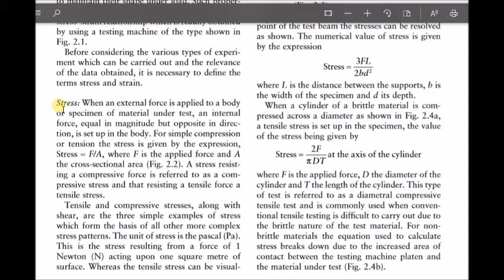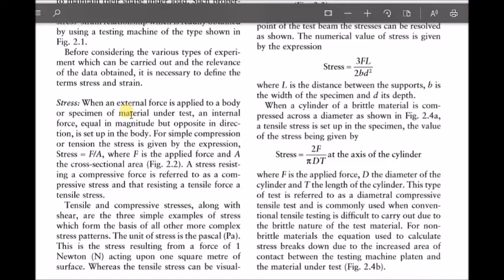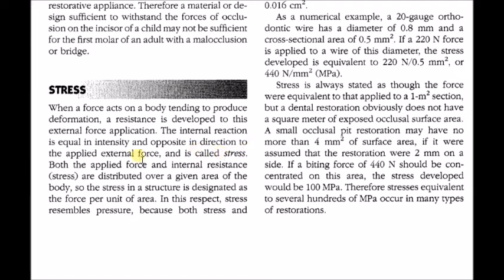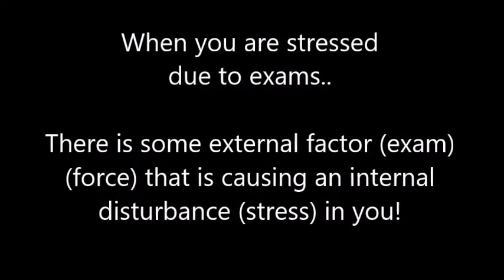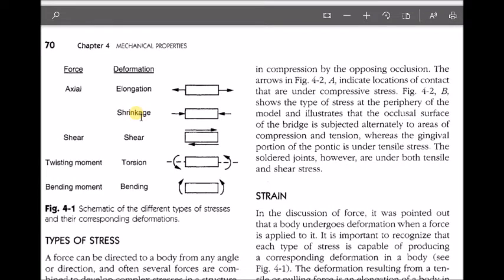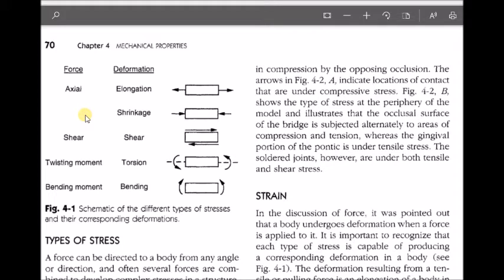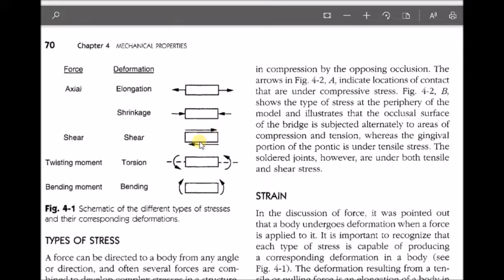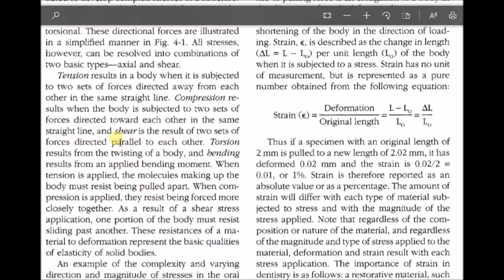Stress & its types made easy | Dental Materials | Lecture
Assalam-O-Alaikum!

A brief overview about stress and its types.
Reference Book: McCabe Dental Materials & Craig's Restorative Dental Materials

Team:
Everything About Dentistry